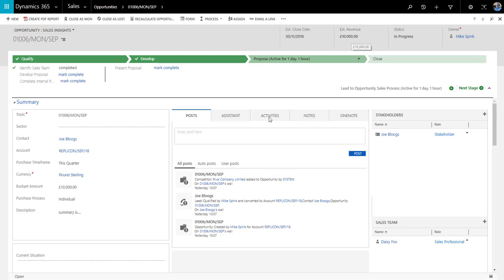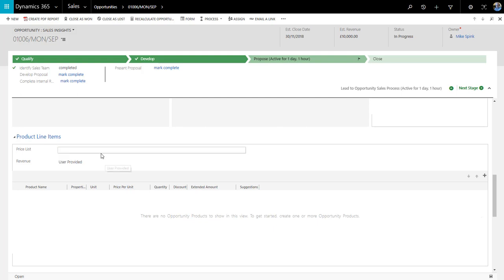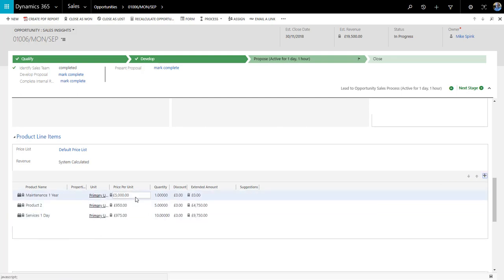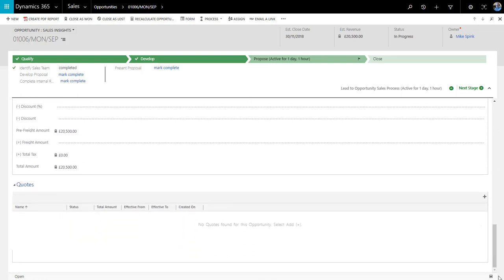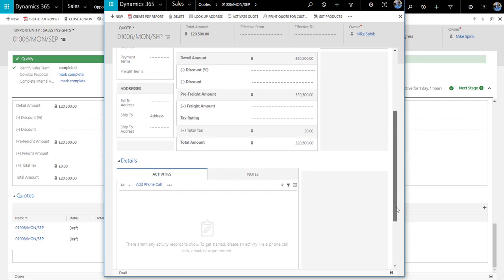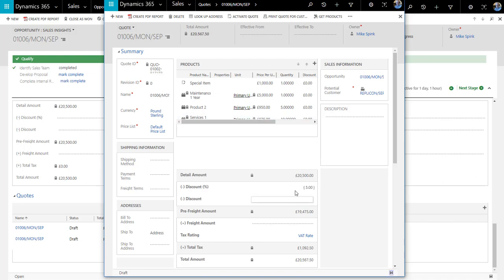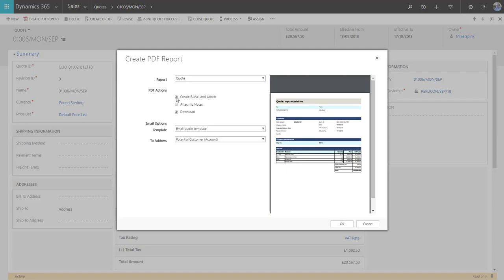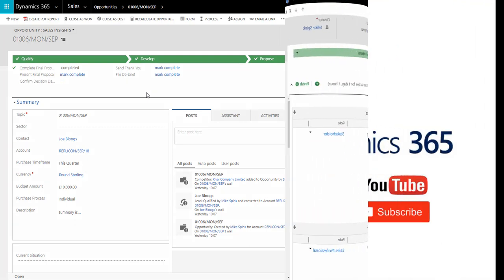How to generate a Quote and Opportunity in Microsoft Dynamics 365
A tutorial looking at opportunity qualification and also how to create quotes and values on opportunities based on either user input or those that are generated by products or services.  Join Mike Spink, MyCRM's Head of Sales as he takes you through.